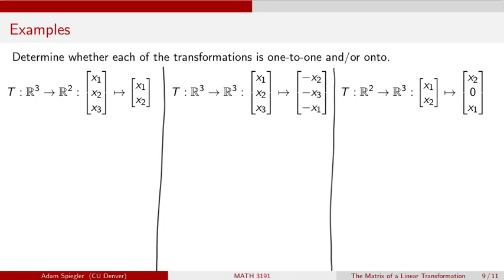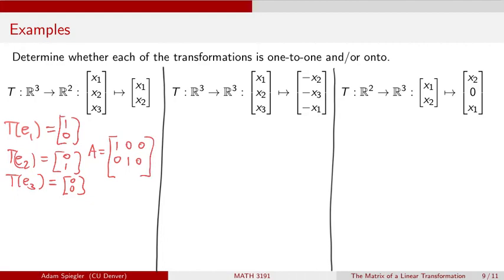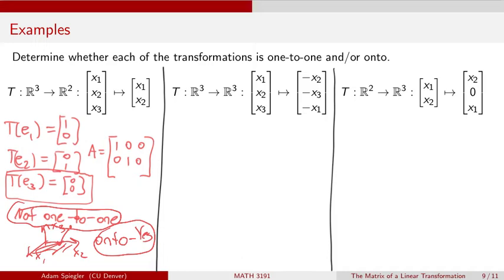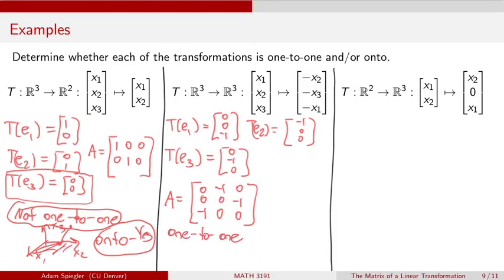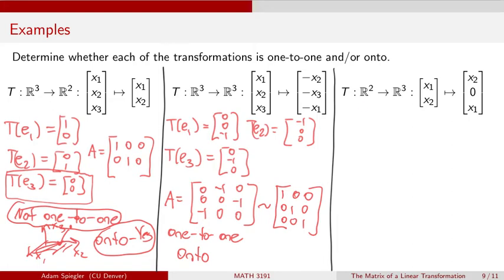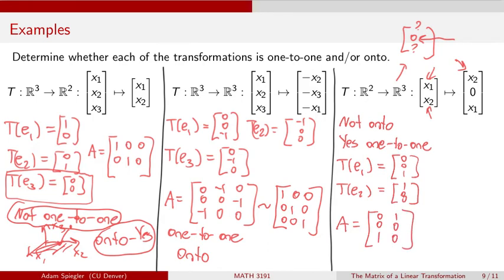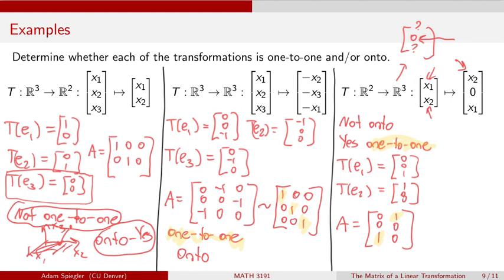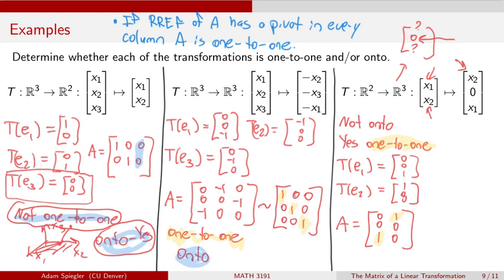MATH 3191: Determine If One-to-One and Onto